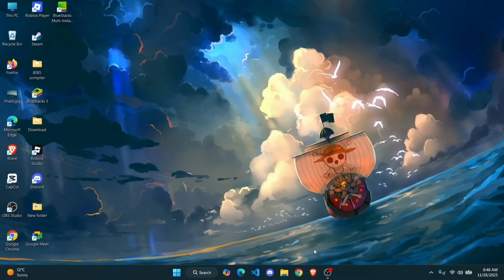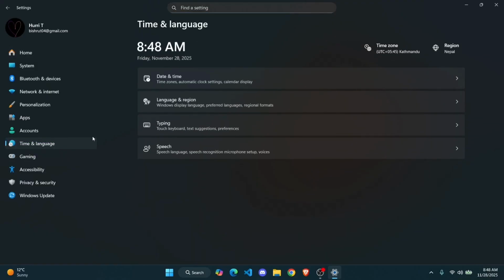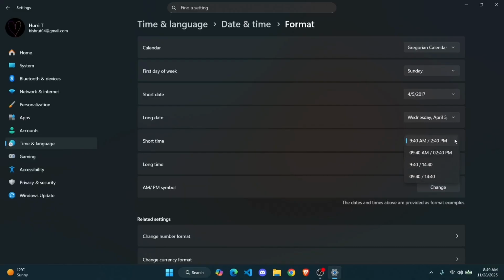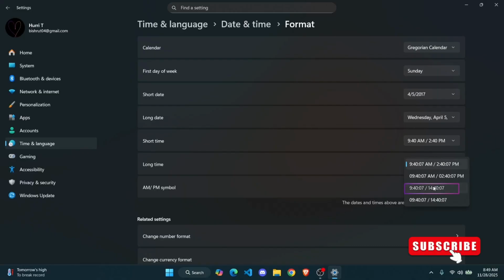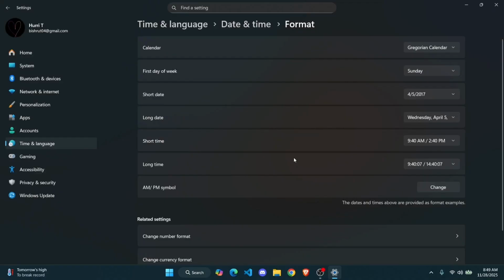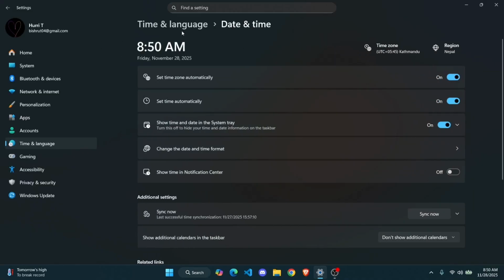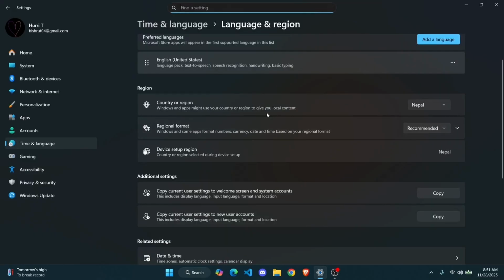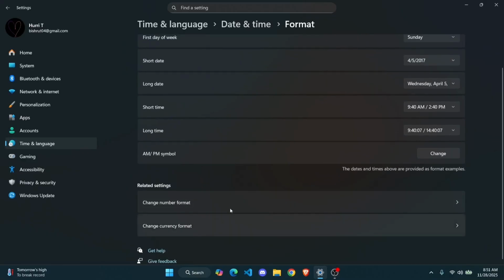How to Change Windows 11 Lock Screen Clock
Want to change the Windows 11 lock screen clock and customize how your time is displayed? This video will guide you through the steps on how to change the Windows 11 lock screen clock quickly and easily. Whether you're asking, "How do I change the lock screen clock on Windows 11?" or need help adjusting your lock screen settings, this tutorial has you covered. Learn the steps to modify your Windows 11 lock screen clock and enjoy a personalized experience. Watch now to see how you can change the Windows 11 lock screen clock today!

Timestamps:
00:00 How to Change Windows 11 Lock Screen Clock
00:10 How Do I Change the Lock Screen Clock on Windows 11?